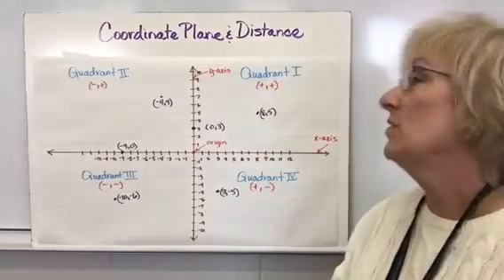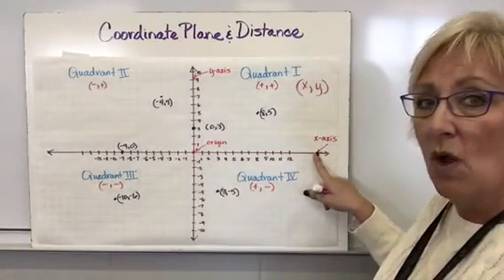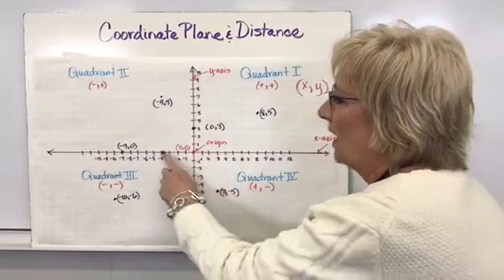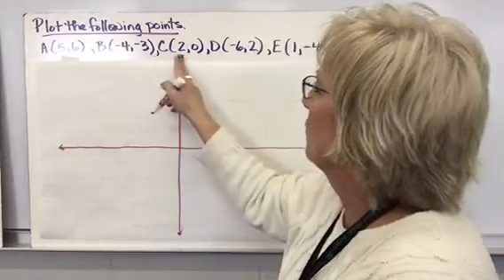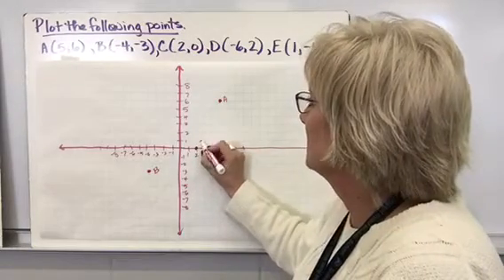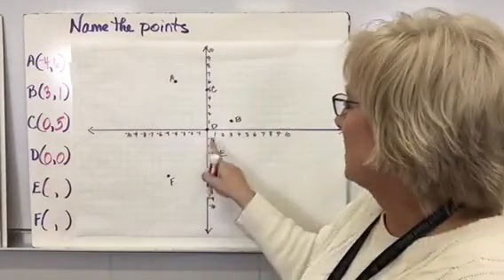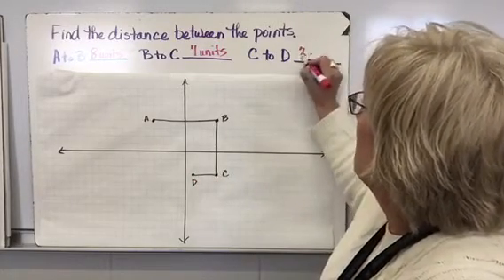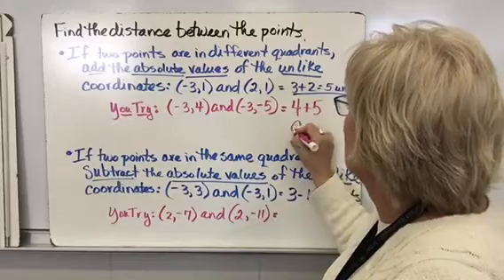Coordinate Plane and Distance